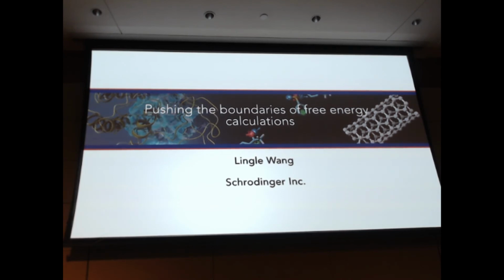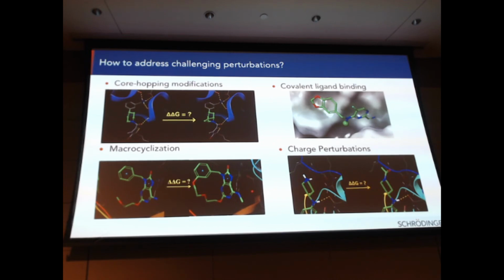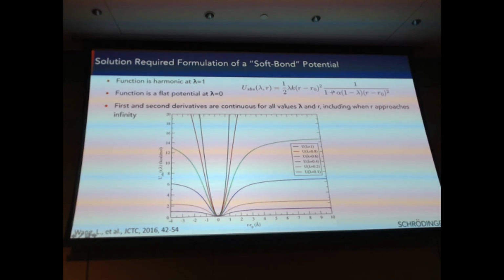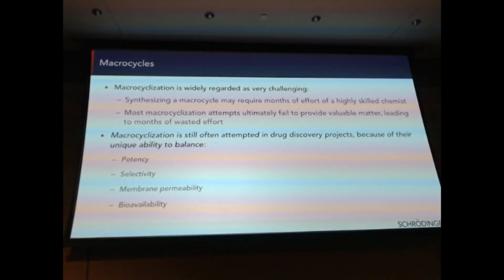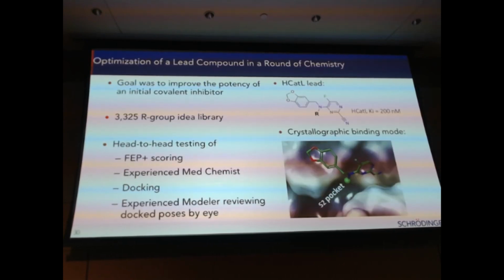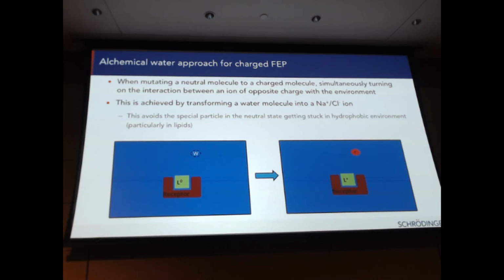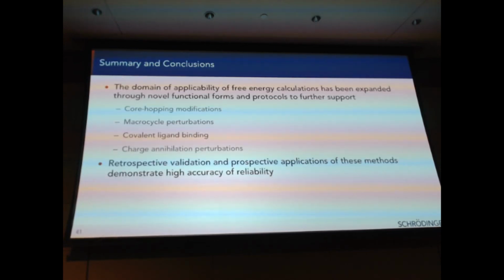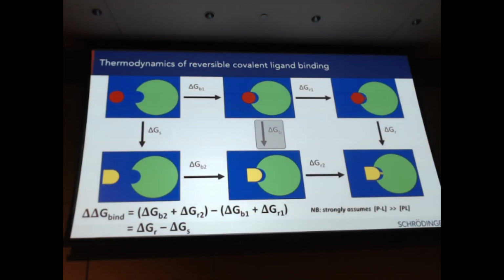Lingle Wang - Workshop on Free Energy, Kinetics, & MSM in Drug Design 2018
“Pushing the Boundaries of Free Energy Calculations” - Lingle Wang

Session: “Advances in Theory and Software for Free Energy Simulations”